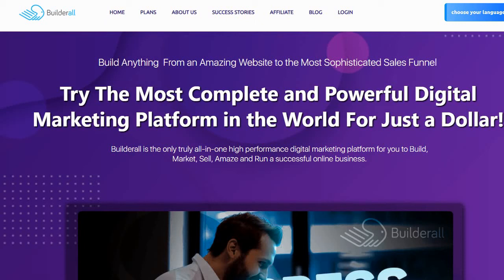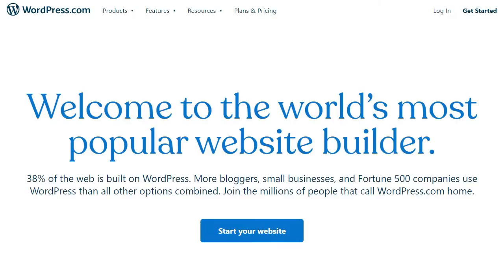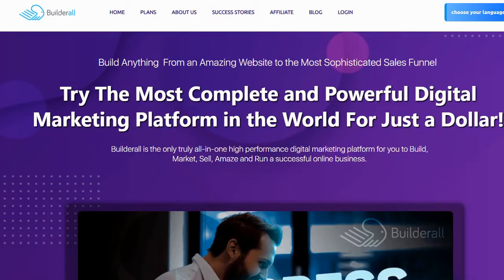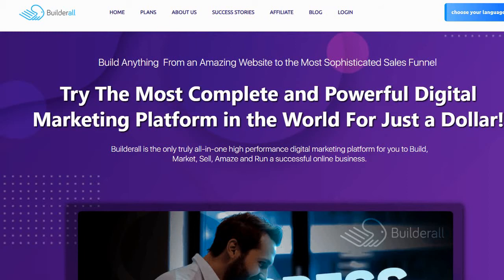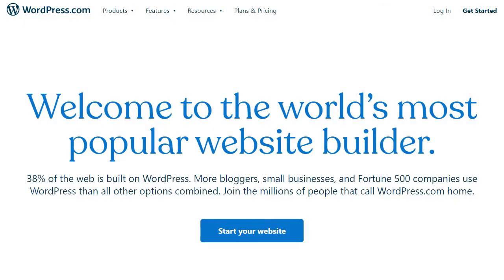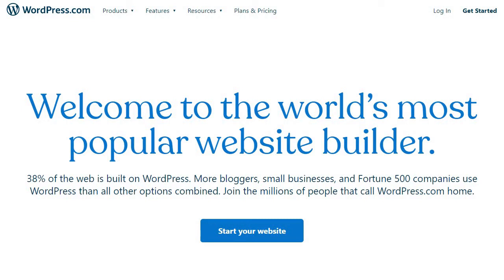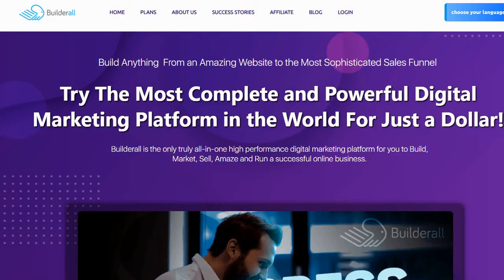Builderall Vs WordPress 🥊 Comparing WordPress Vs Builderall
Builderall Vs WordPress Comparison Video

Thanks for stopping by this WordPress vs Builderall video.

Here is what I will talk about in this review:

-The biggest differences when it comes to WordPress and Builderall.
-The reasons why you should use WordPress or Builderall.
-And a few more important details.